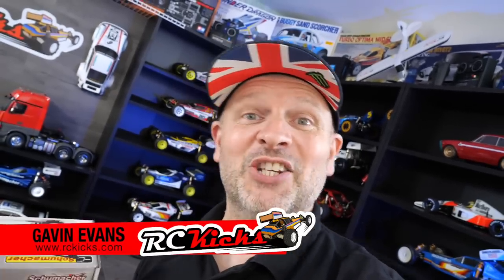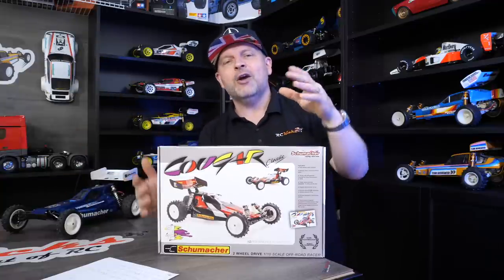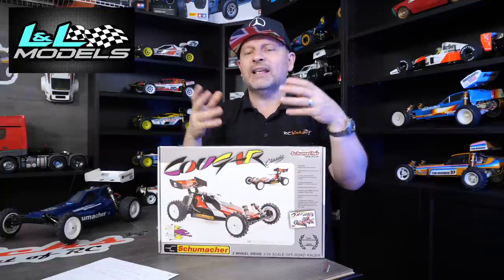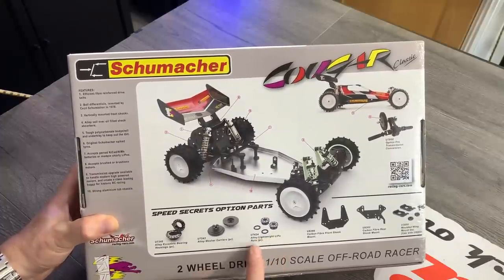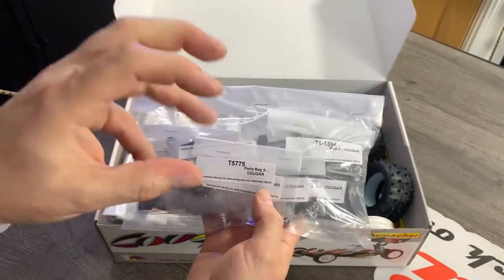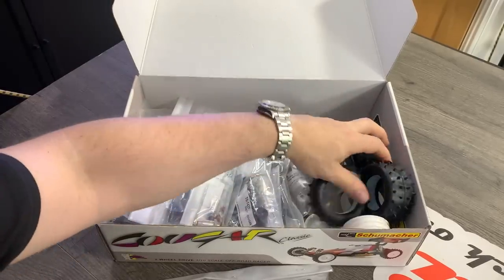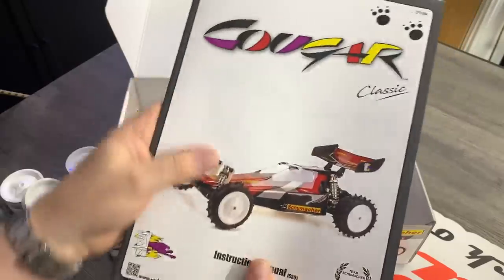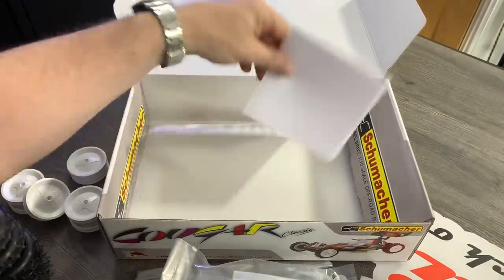Unboxing The NEW Cougar RC 2WD Buggy From UK Based Schumacher Racing.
Finally a new vintage offering from Schumacher Racing again.

In this video, we take a first look at a new 2WD vintage release from Schumacher Racing.

The original Schumacher COUGAR was the first of a long line of successful COUGAR 2WD buggies which are still winning races today.  The original COUGAR won the 1990 European Championships with Jurgen Lautenbach.  In the same race, it also came 2nd, 6th, 8th & 9th in a pretty dominant display.

The COUGAR Classic is an authentic re-release using much of the original tooling, but with a few subtle improvements such as fittings for modern lipo batteries.  The COUGAR Classic will be a top contender at vintage RC races or will make a fabulous addition to any collection.

Or
More FREE RC content from RCKicks can be found below.